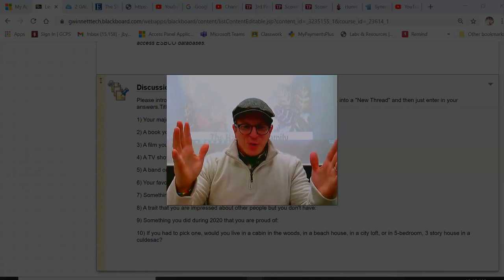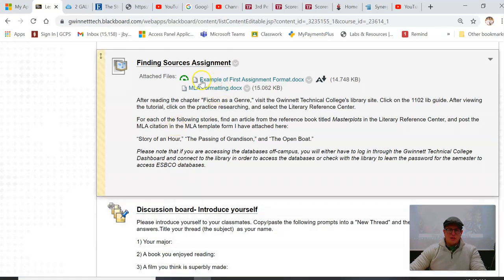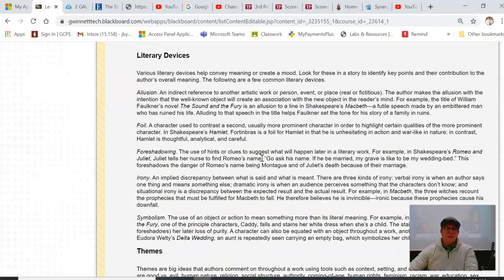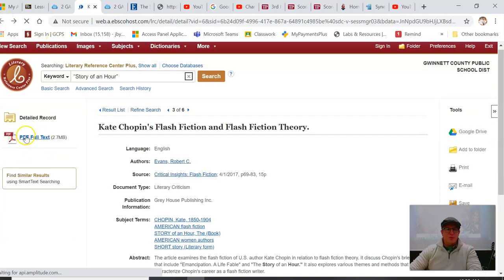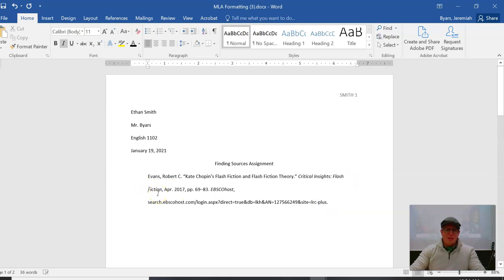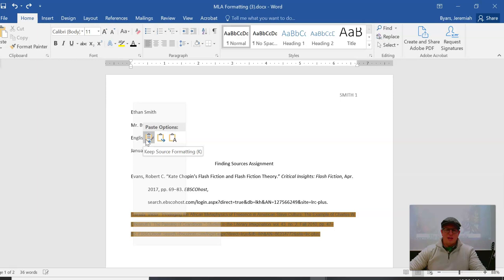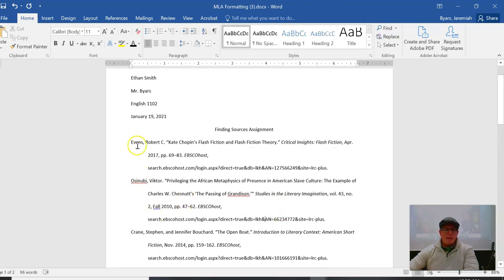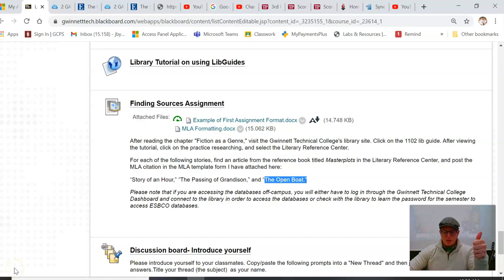1102 1st Assignment Explained